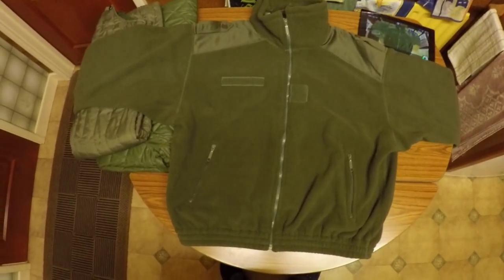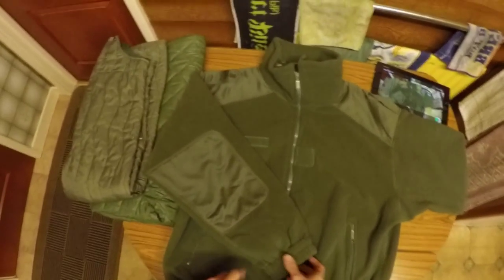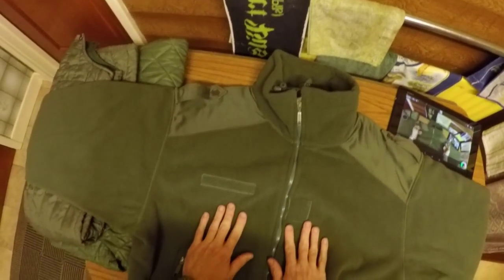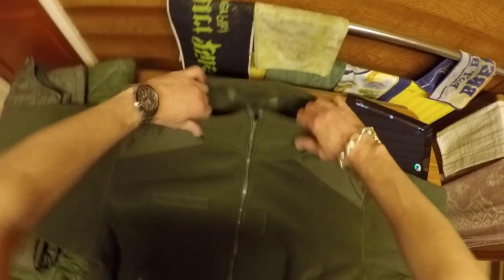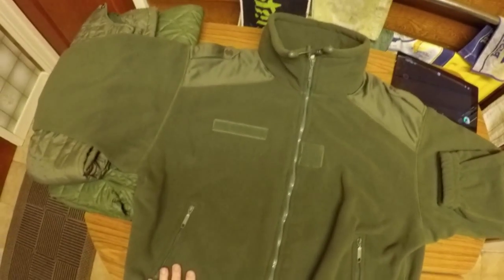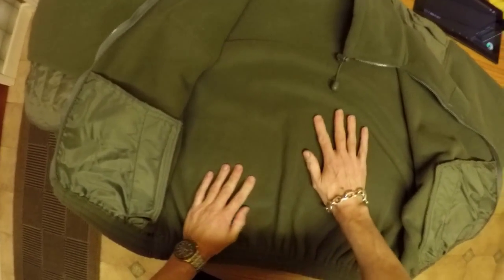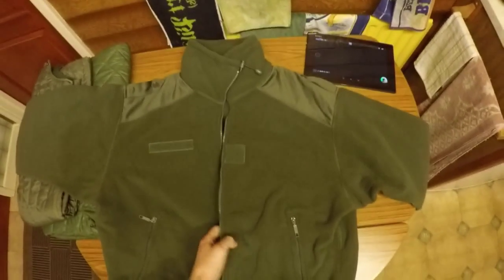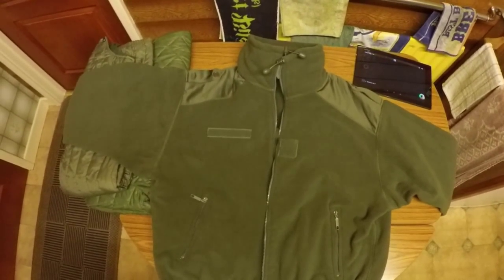French military fleece1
Nice soft French military heavy weight fleece, Nice and warm for the winter, ideal to chuck on when you nip out for the paper on a winter morning